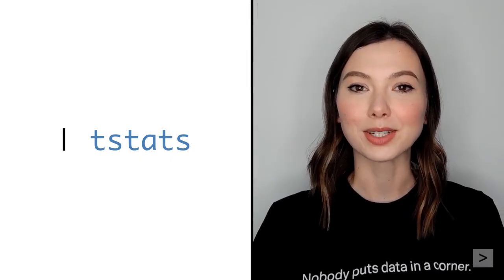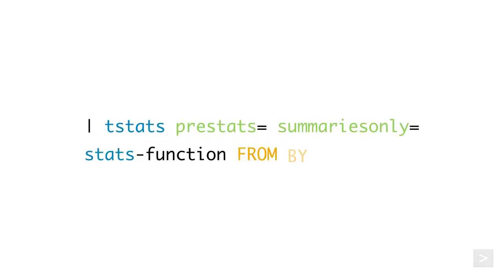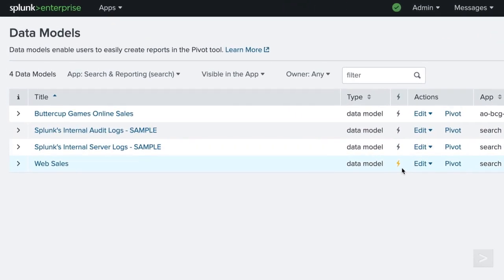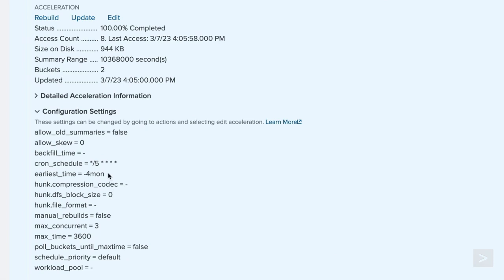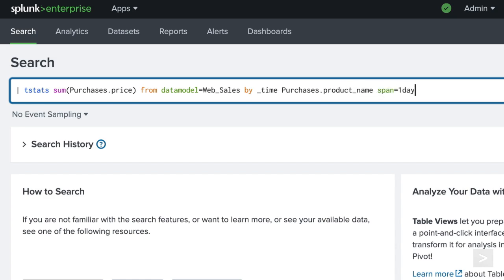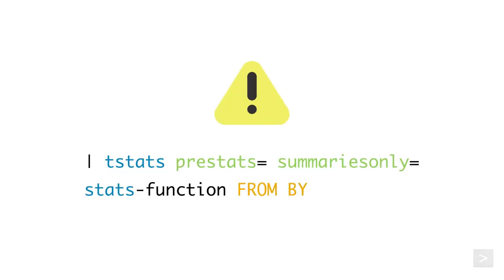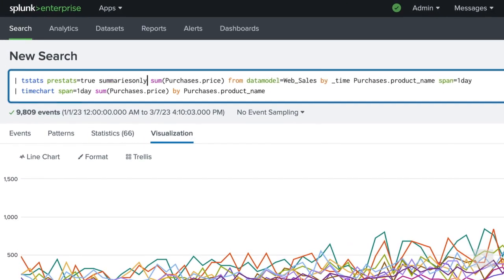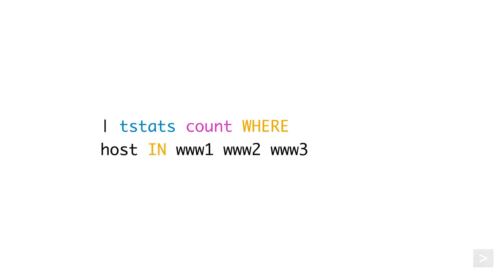Intro to Dashboards 12 tstats